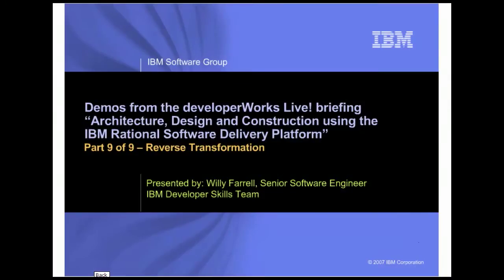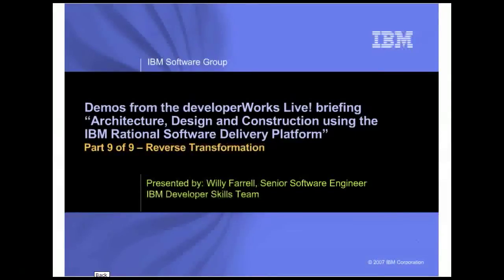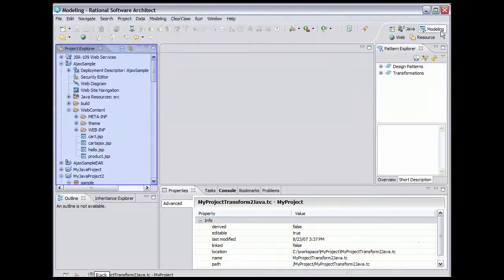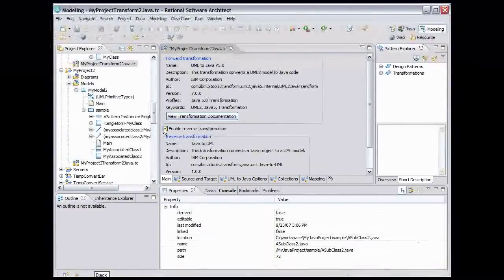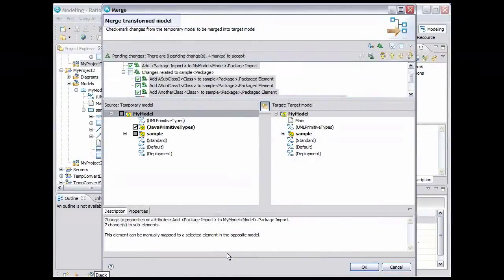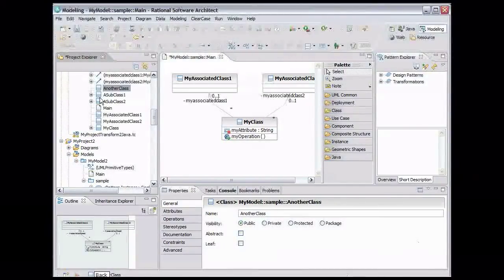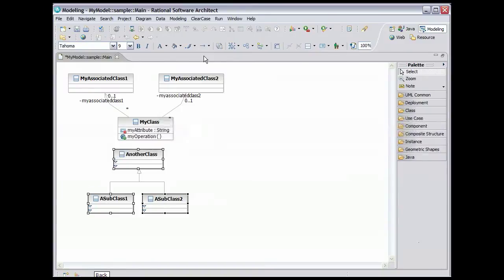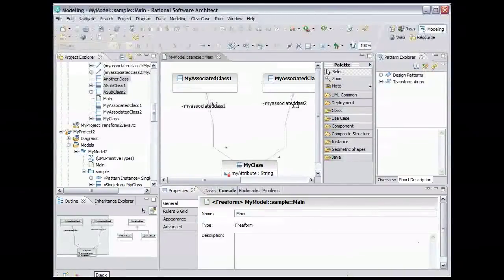IBM Rational Software Delivery Platform: Java to UML (9 of 9)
See how the Rational® architecture tools can transform Java™ code back into a UML model. This demo is the last in a nine part series that supplements the developerWorks Live! briefing, Architecture, design and construction using the IBM Rational Software Delivery Platform. It is the same demo that you see during the live presentation of the briefing.